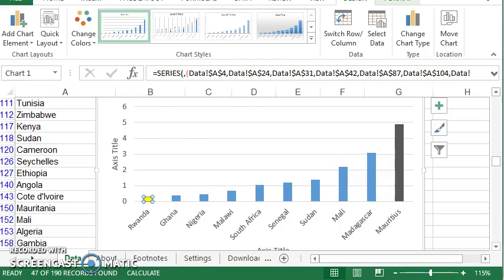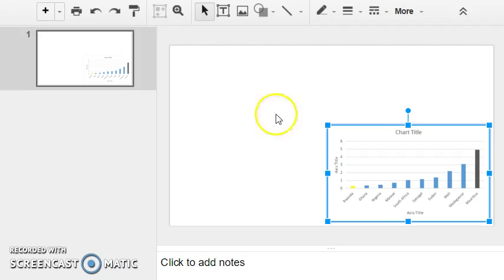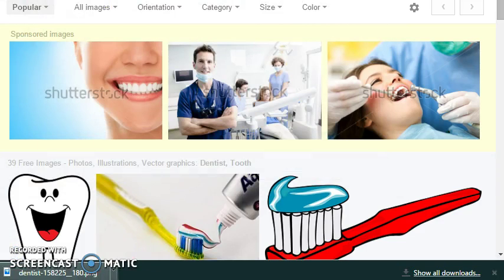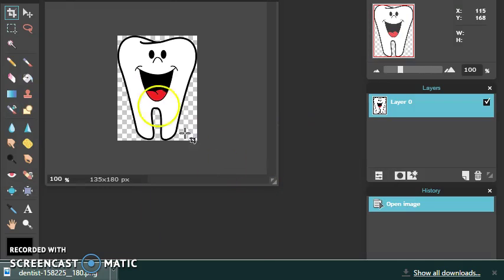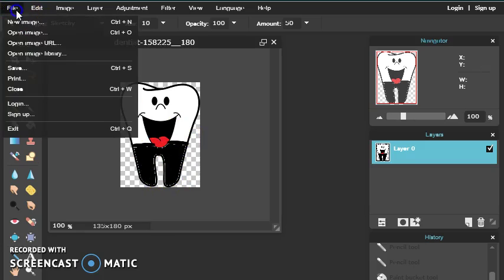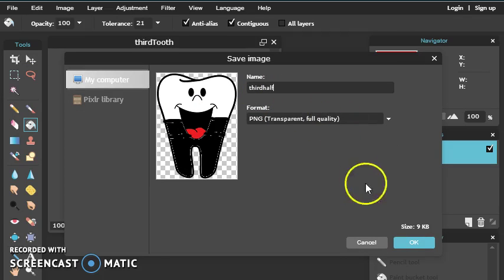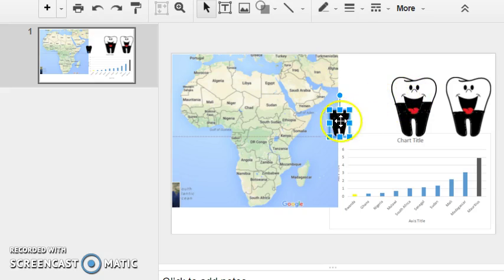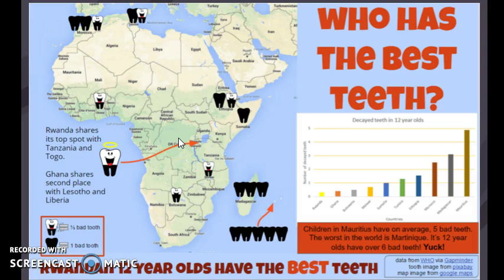infographic3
putting together infographic. features that make a good infographic.